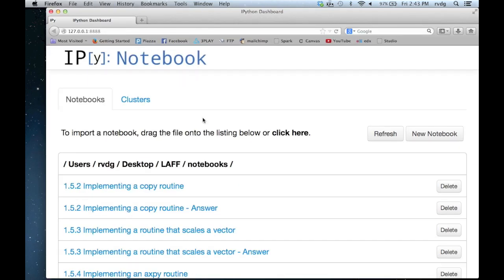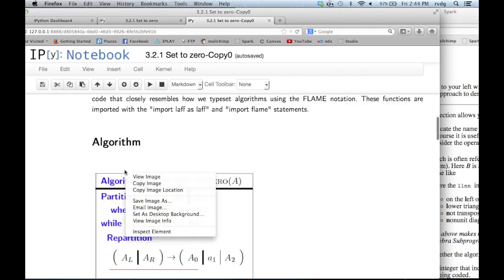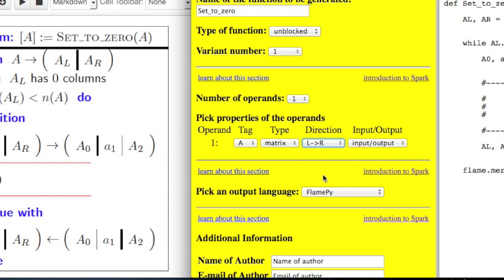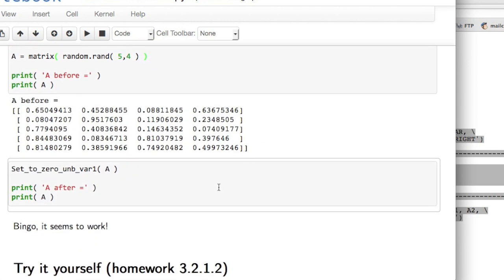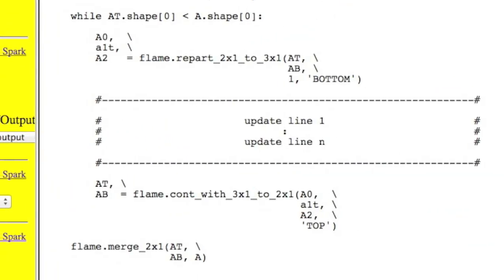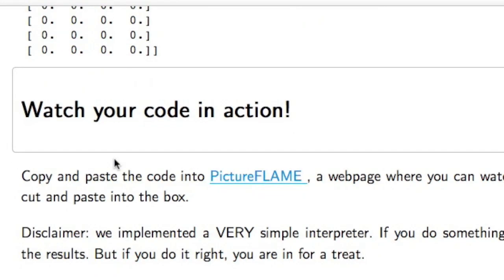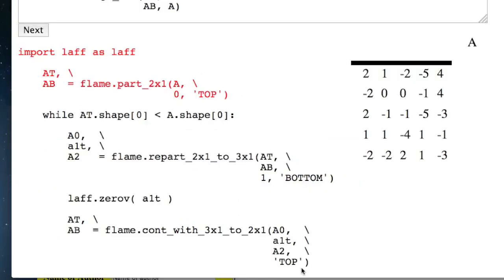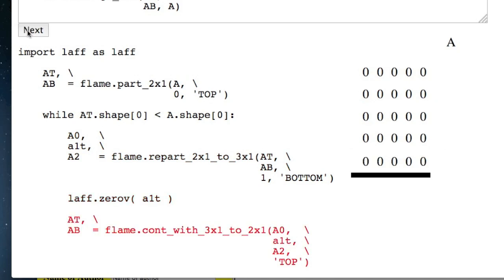3.2.1.2 Set to Zero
3.2.1.2 Set to Zero